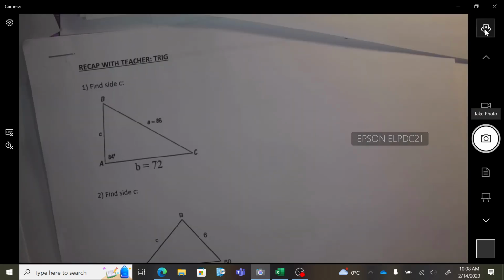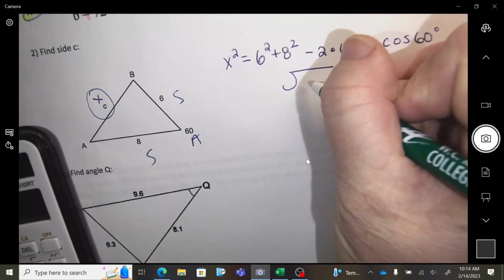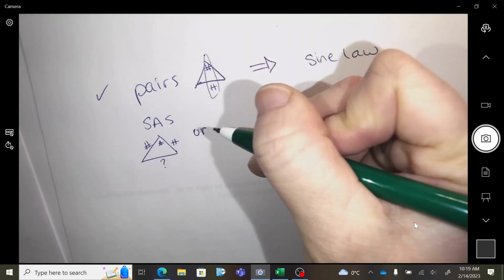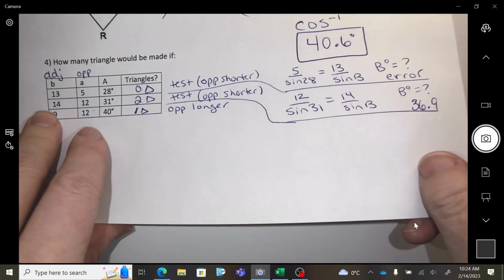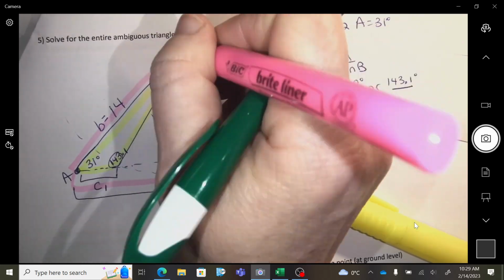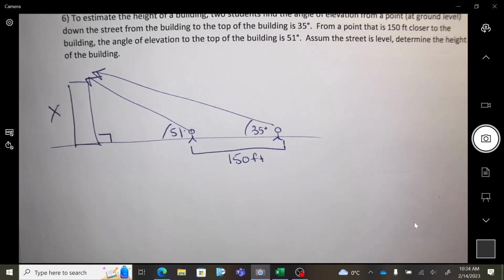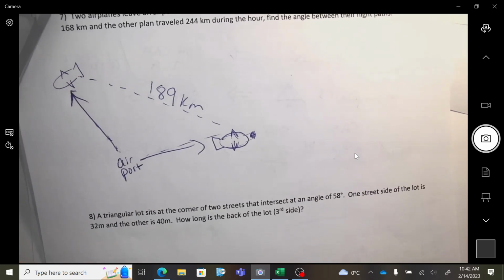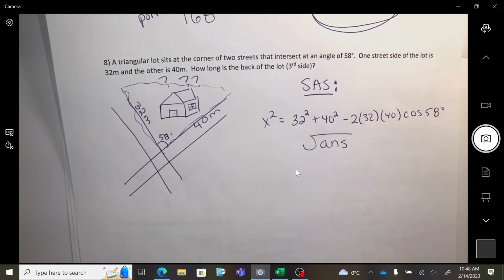trig unit recap